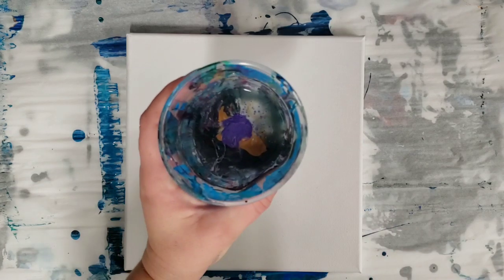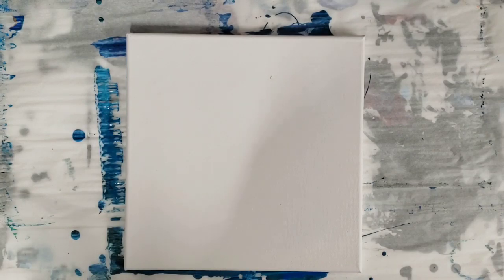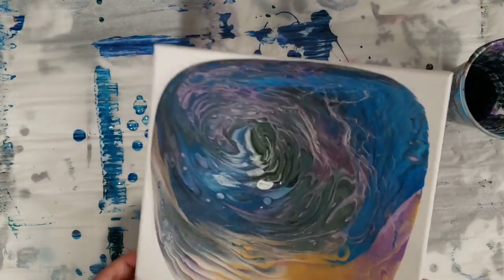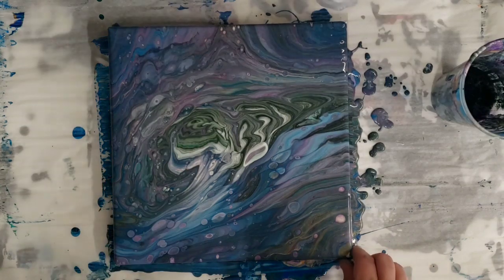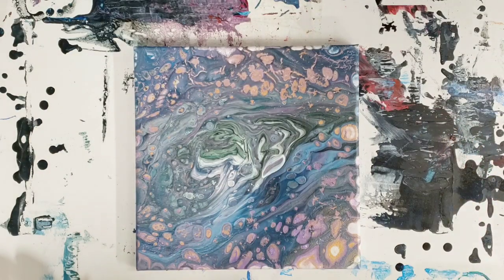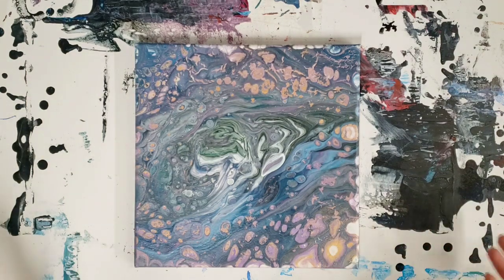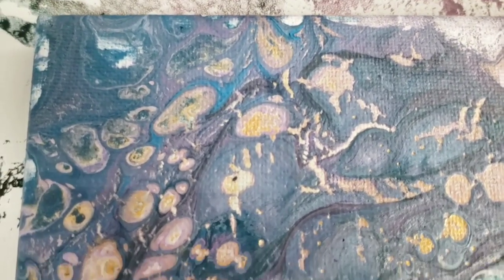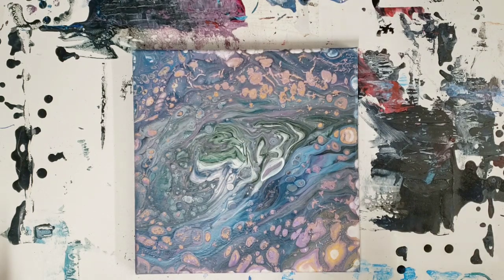Leftover paint pour with VERY OLD paint (oops)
Leftover paint pours are always a surprise! I save as much paint as possible and reuse it :) This one was especially a surprise because I accidentally used paint that was I think at least 4 months old - oops!

Materials used:

All kinds of acrylic paints (I don't know which ones)
Floetrol
Water